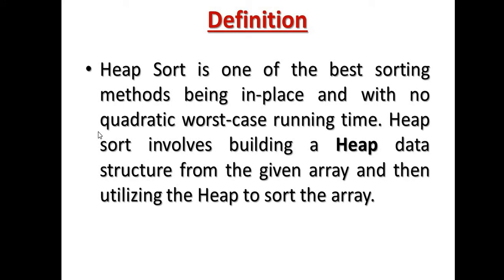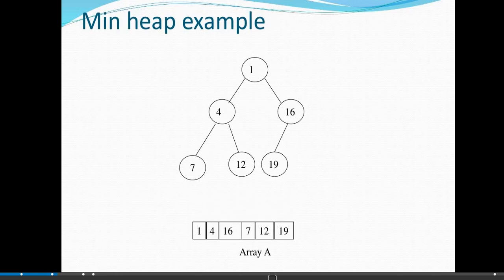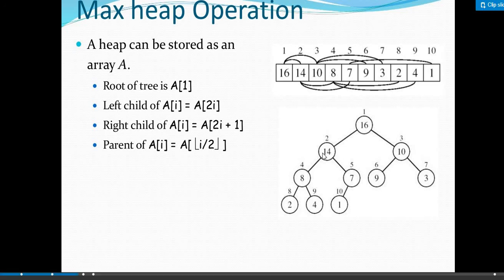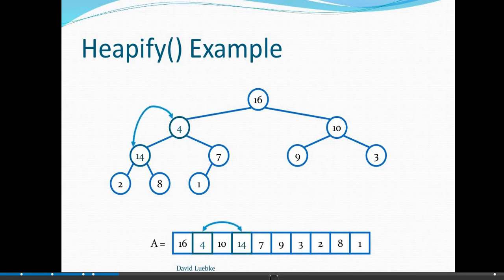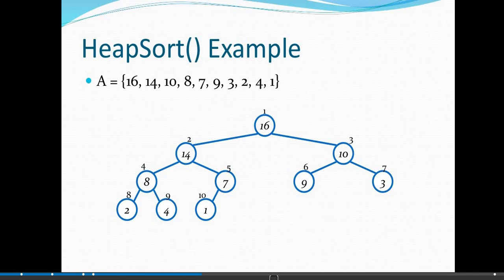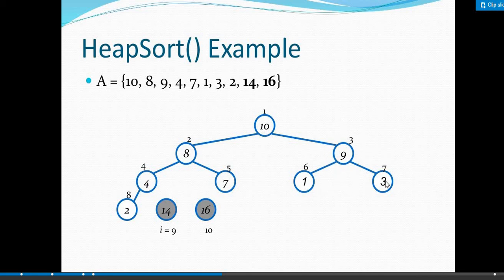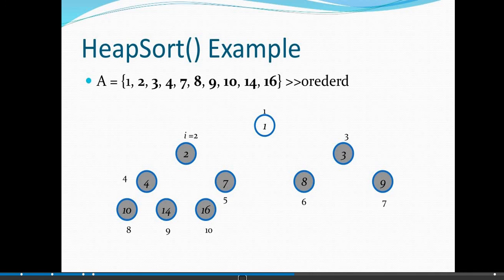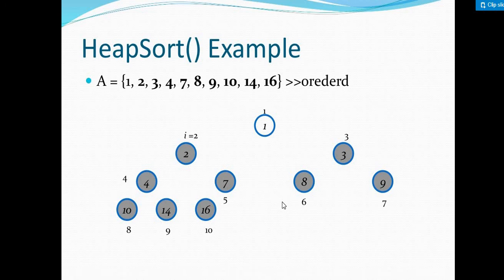Heap Sort Algorithms | Data Structure